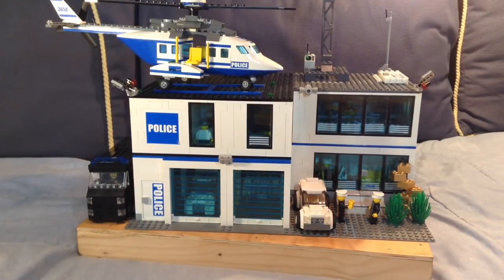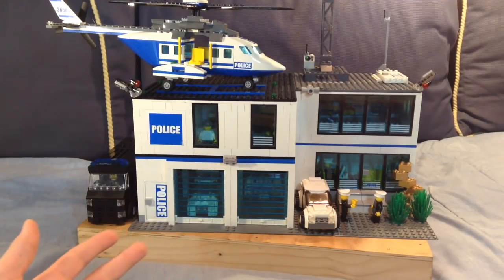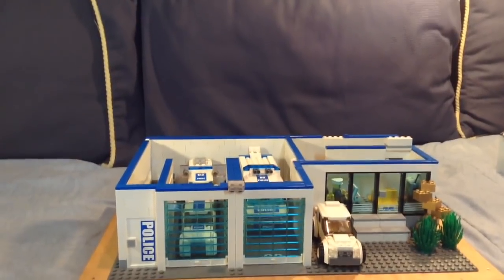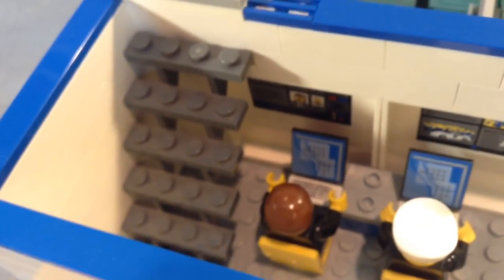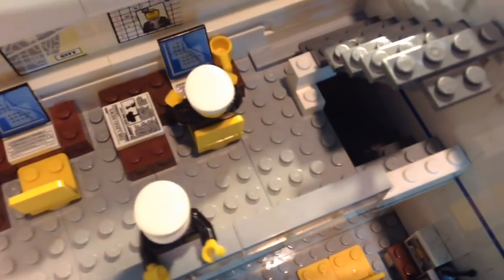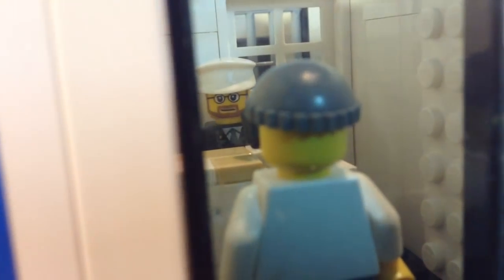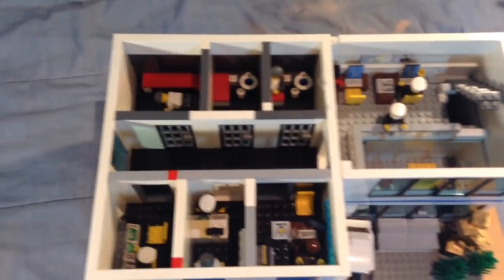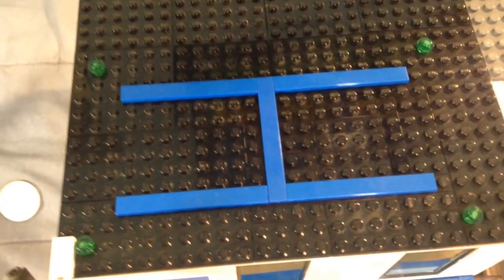LEGO Custom Police Station